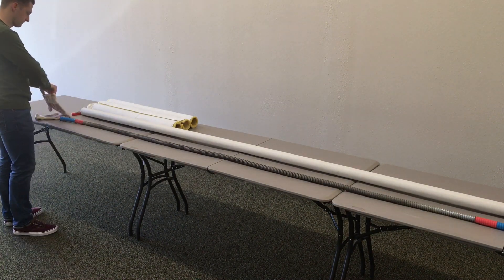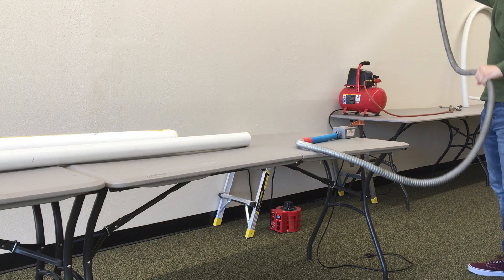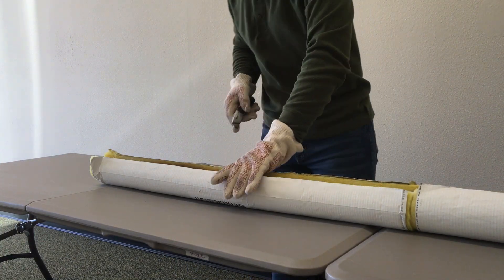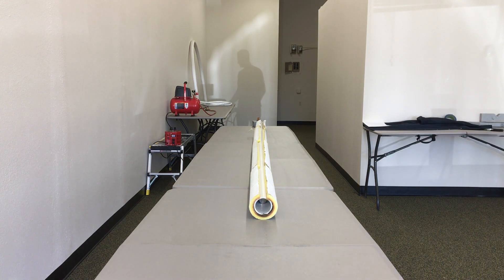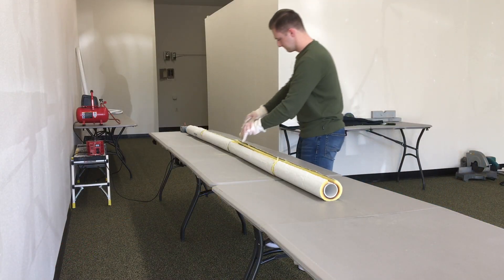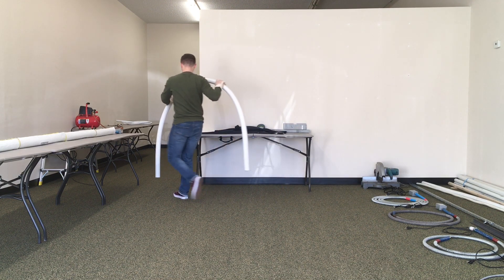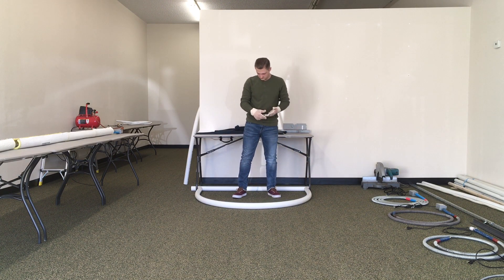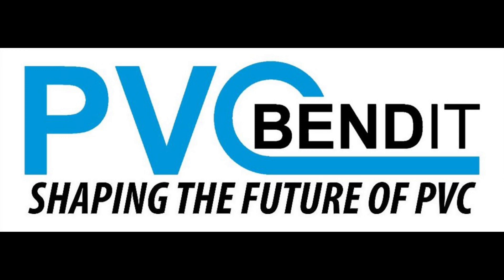Heating and Bending 2" PVC pipe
In this video, we go over how you can use the model 9B PVC Bendit tool and a few other tools to heat and bend 2" PVC.

Narrated and produced by Trent Ryan.

Hey, everyone. I’m Trent with PVC Bendit, and in this video, we’ll be going over how we can bend 2” PVC pipe using our 9B PVC Bendit tool as well as the BendStation - fiberglass pipe insulation, a digital thermometer, a timer, and some heat resistant gloves to protect our hands.
To begin, simply make sure that you have all your supplies ready to go by laying out the BendStation insulation alongside the PVC pipe and placing the digital thermometer on the other end from where the Bendit is inserted.
Place the PVC Pipe inside your BendStation(s).
Insert the PVC Bendit inside your PVC pipe. As I mentioned earlier, we are using the 9B PVC Bendit model. This means that the hot surface is 9’ in length.  Make sure that the red on the conduit is inside the pipe so the entire pipe wall can become hot. The blue on the conduit is safe to touch, 'but Test it out'.
It also helps to grip the PVC while sliding the BendStation on to ensure a proper fit because it gets a little static at times. Having the entire PVC insulated means the entirety of the pipe wall will heat more evenly, making the execution of the bend easier.
Parts of the BendStation may extend past the end of the PVC pipe but that is not an issue.

We are all set up and ready to heat! Plug the Bendit into your will outlet or the 2,000 VA Variac transformer if you have one and set the voltage for no higher than green mark - 110. Then, plug your Variac into an outlet, flip on the switch, and check to see if the meter matches the voltage you set it for. We’re good.
I’m setting the timer for seven minutes, but the PVC will take about ten to thoroughly heat. We’ll go over why in just a bit…
Turn on your digital thermometer, either for Fahrenheit or for Celsius, and place it inside the PVC. This is how we will check to see if the Bendit is operating properly.  As the PVC is heating, remember to rotate it about 1/4 turn every two minutes or so after it reaches 190-5 degrees F. Doing this will prevent any overheating and scorching of the pipe from the inside out.  Check your thermometer after doing this too. Sometimes when the PVC Bendit has never been used a small amount of smoke may be visible, but it is nothing to worry about. If the smoke becomes excessive, turn off the Variac, let everything cool for a few minutes, and try again with a lower voltage.
More rotating! After five minutes, you will start to notice how pliable the pipe wall becomes. That is a good thing because it means the Bendit is operating normally and the BendStation is doing its job. I even plugged one end of the pipe with a shop rag to keep more heat inside. Doing this is encouraged for heating larger diameter PVC.
Remember how I said to set the timer for seven minutes even though it takes longer to heat? That is so, when the timer goes off, we can prep the PVC for the bend by conclusively checking the pipe wall for consistent flexibility and making sure we have any necessary tools required for the bend.
I previously bent the same size PVC to get an idea of how I wanted the next one to look so they would match by using the width of the table shown here. The pipe ended up cooling down with no kinks, no distortions, and an overall sinuous arc. Having the pipe lying on a flat surface really helped with preventing the pipe from kinking and becoming disproportionate.
Once at the proper bending temperature remove noodle-like PVC pipe from the PVC Bendit (let the hot PVC Bendit rest in the BendStation) and create your bend.  You can now insert your next piece of pipe to be heated on the PVC Bendit.  When the job is finished, turn off your Variac and unplug it from your wall outlet and unplug the PVC Bendit from the Variac.  Doing this you will make certain the Bendit will not be powered on.